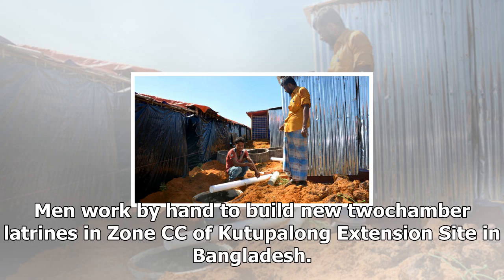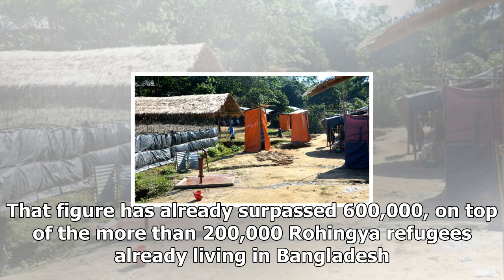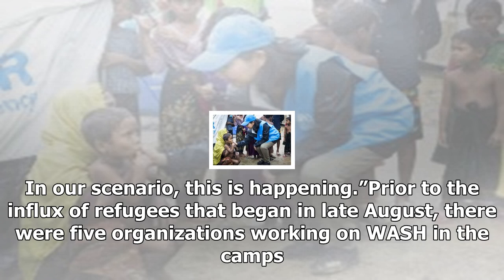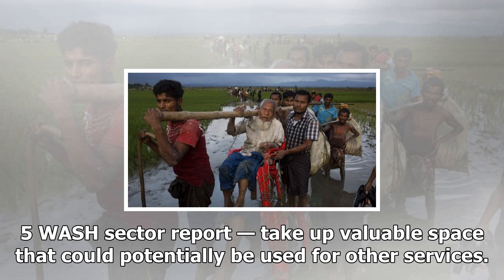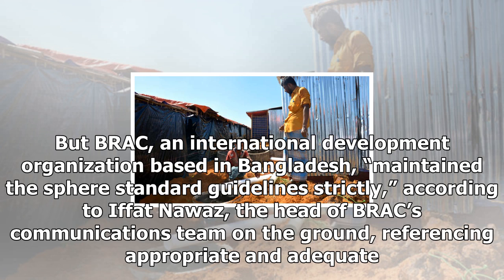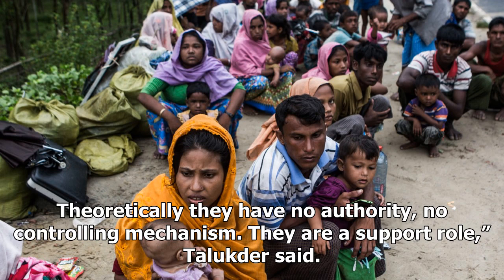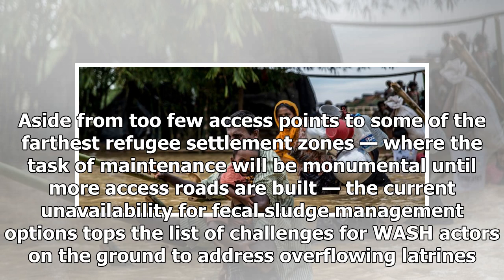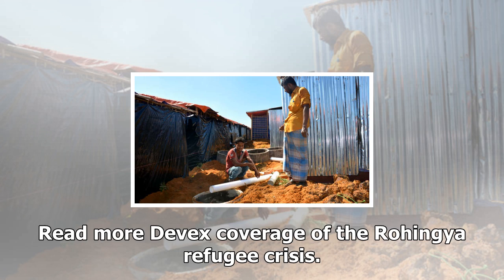In bangladesh, has emergency construction group toilets for refugees counted — or for the donors? U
Us News - In bangladesh, has emergency construction group toilets for refugees counted — or for the donors? Us news-

Men work by hand to build new twochamber latrines in Zone CC of Kutupalong Extension Site in Bangladesh. Photo by Kelli Rogers DevexCOX’S BAZAR, Bangladesh — Overused toilets line the steep embankments of Kutupalong refugee camp. Sagging bamboo and tarpaulin emergency latrines balance precariously near steep dropoffs others sit dangerously near water sources. Some have been damaged, their skinny skeletons exposing the concrete rings of a pit partially buried and unsealed, while others are alread...